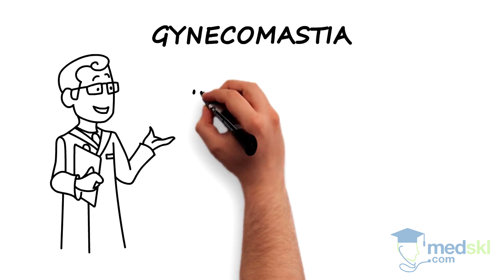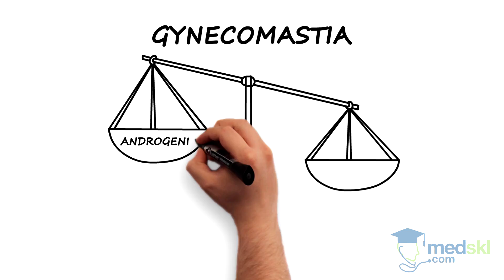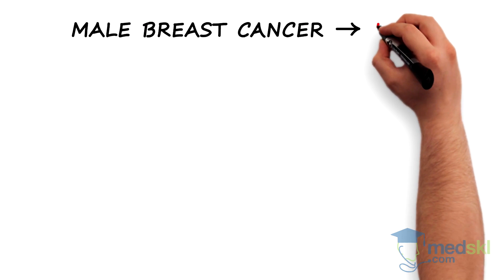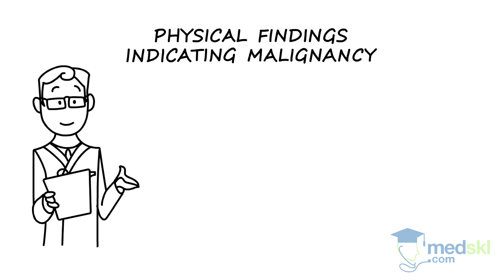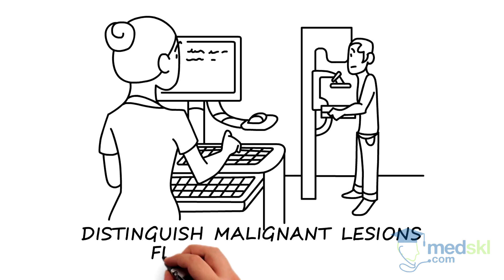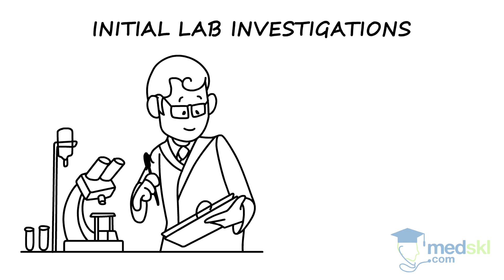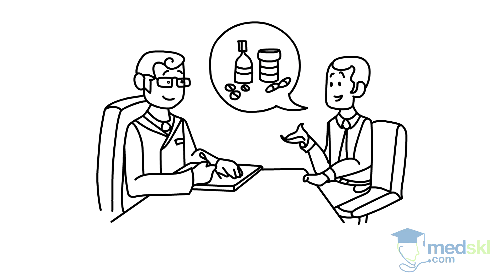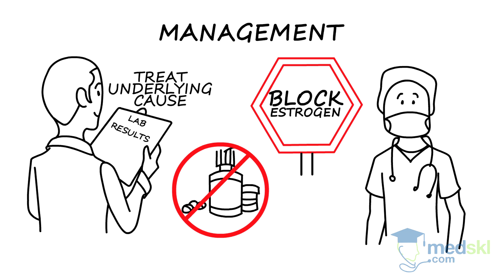Endocrinology - Gynecomastia: By Adam Millar M.D.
Endocrinology – Gynecomastia: What You Need to Know
Whiteboard Animation Transcript
with Adam Millar, MD, MScCH

Gynecomastia is benign enlargement of glandular breast tissue in the male. It’s a common condition, with a reported prevalence of 36% in men between the ages of 17-58. Even higher prevalence rates have been noted in newborns, teenagers and older men due to normal physiologic changes.

True gynecomastia is due to the effect of an imbalance of androgenic and estrogenic hormones on glandular breast tissue. An important point is that one doesn’t need to have frankly low testosterone levels or high estradiol levels to develop gynecomastia.

Patients with acute gynecomastia will often note unilateral or bilateral breast enlargement with tenderness on palpation. Over time, patients may report decreased enlargement and
tenderness – this suggests that the affected tissue may have entered the chronic or
fibrotic stage.

Although male breast cancer is rare, one must first exclude this condition before proceeding with further investigations into gynecomastia.

Physical findings that indicate a potentially malignant lesion include unilateral breast involvement, presence of a hard, fixed mass that is located peripherally to the areola rather than circumferentially, accompanying skin rashes, nipple discharge and axillary lymphadenopathy.

In cases where carcinoma is a concern, mammography can help distinguish malignant lesions from benign ones.

After exclusion of carcinoma, the next step is differentiating true gynecomastia from pseudogynecomastia (or lipomastia, which is excess fat tissue in the breast). The texture of the mass on exam can help in distinguishing these conditions

Initial lab investigations to determine etiology include total testosterone, lutenizing hormone, estradiol, and prolactin. One may also add hCG and bioavailable testosterone. Thyroid, renal, and liver function tests are also important initially.

An accurate medication and supplement history is essential, as many of these substances are known to cause gynecomastia. The majority of cases, however, are idiopathic.

Management involves treating any underlying condition found on lab testing, or removing offending medications. In other cases, estrogen blocking medications (such as tamoxifen) or surgical intervention may be required for more permanent effect.